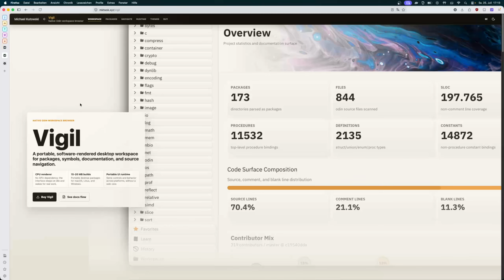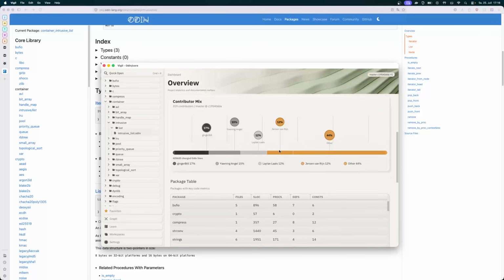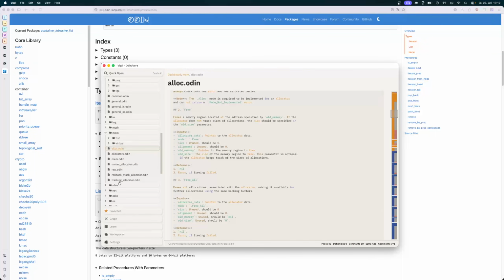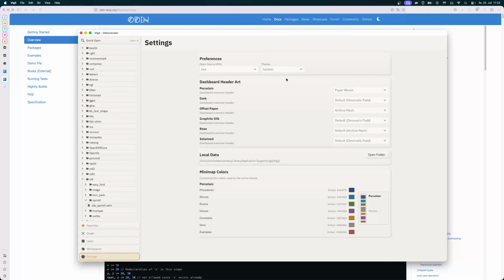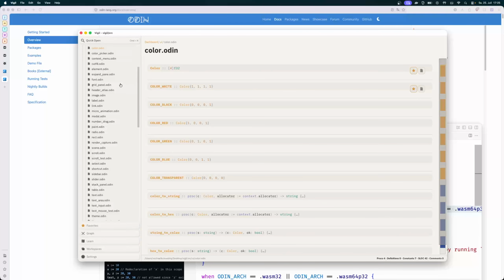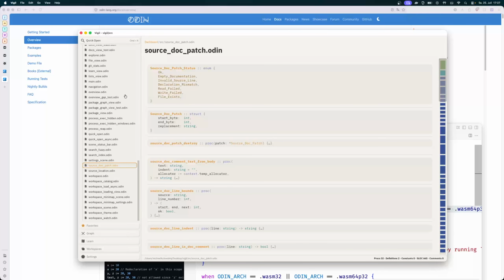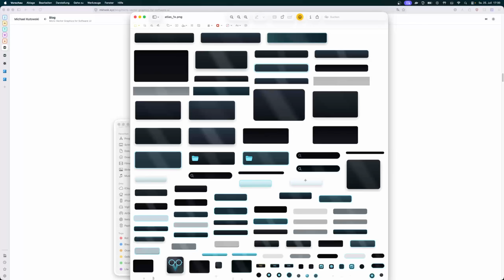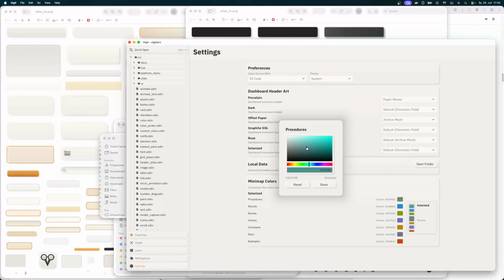Vigil - Native Odin workspace browser - Showcase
Vigil is a odin documentation viewer I've been working on for 3-4 months.